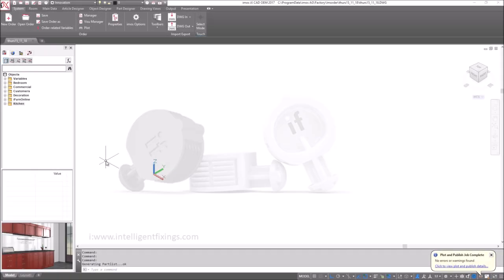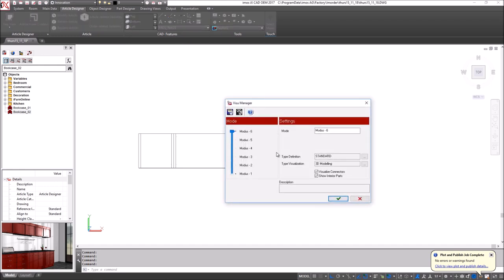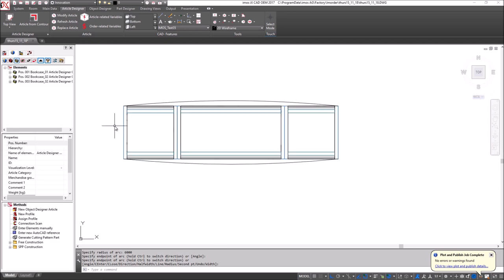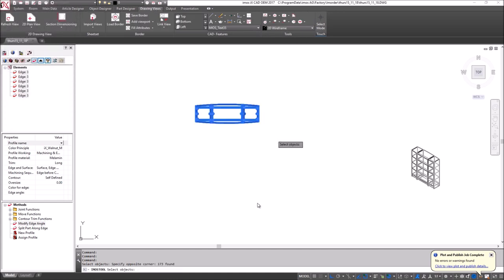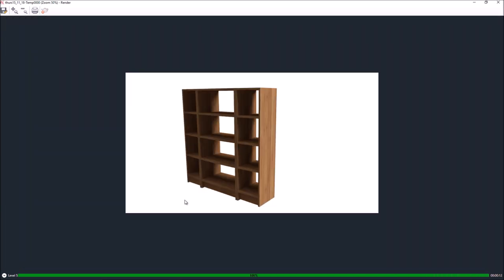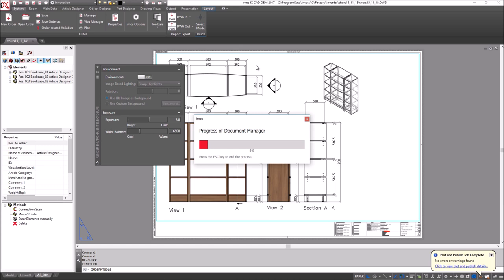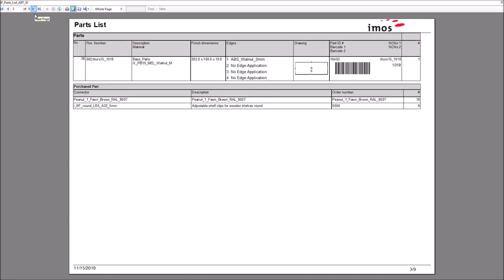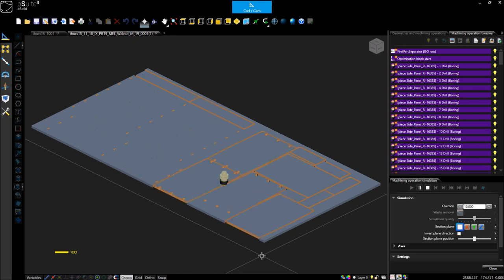Curved custom bookcase made by imos CAD|CAM using the new Peanut 1 and machining with Biesse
Example of a room dividing curved bookcase created from scratch in imos CAD|CAM, using the new Peanut 1 connector and then nested on a Biesse Flat Table Nesting CNC.

Authorised imos partner for the UK & Ireland.

Thanks to Biesse for loaning the BSolid & BNest software system to be able to create this video.